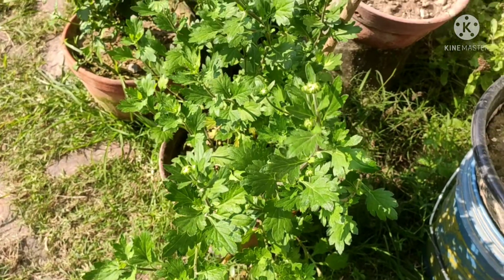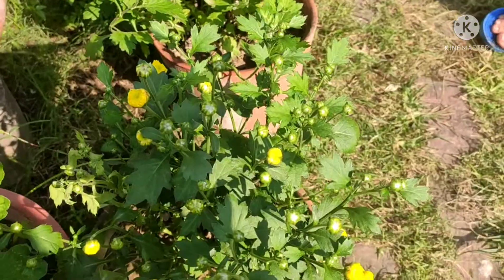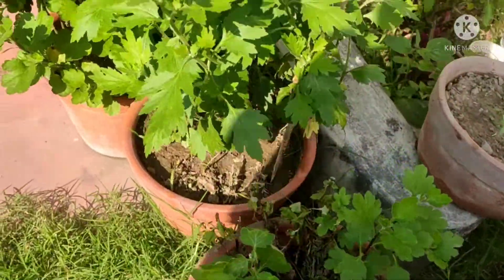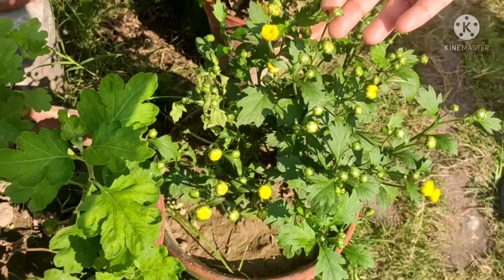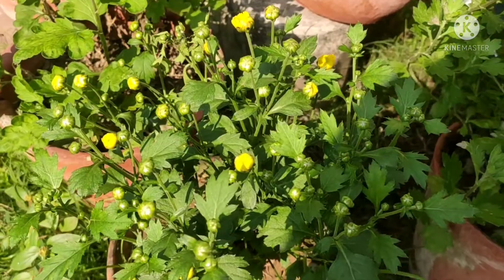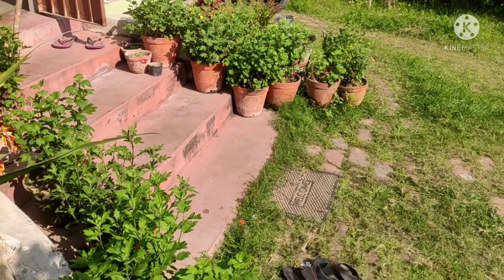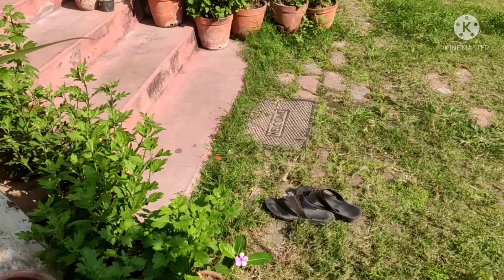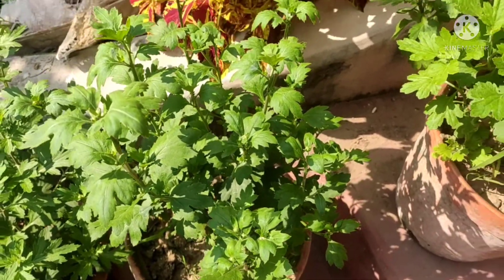chrysanthemums update 2021#how much they have grown!?mums blooms go green#plant more#...